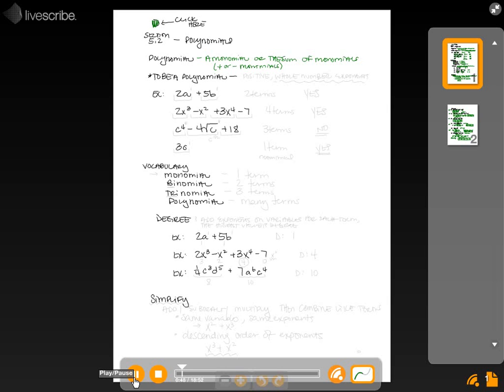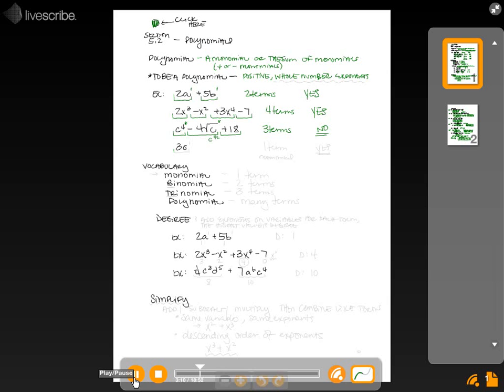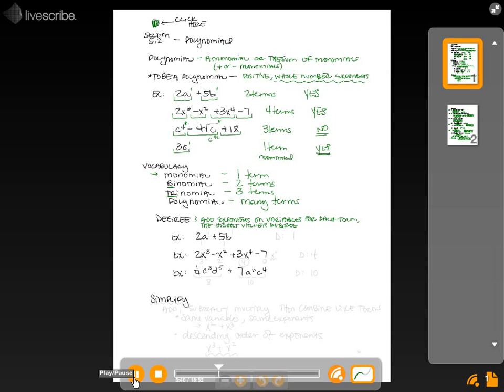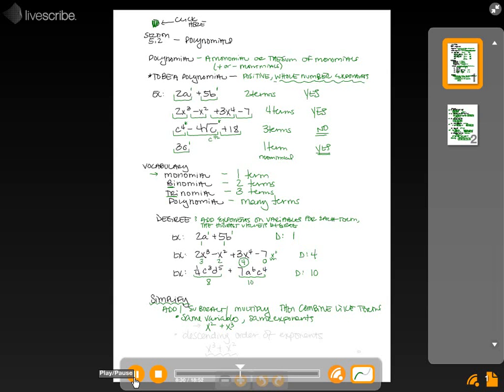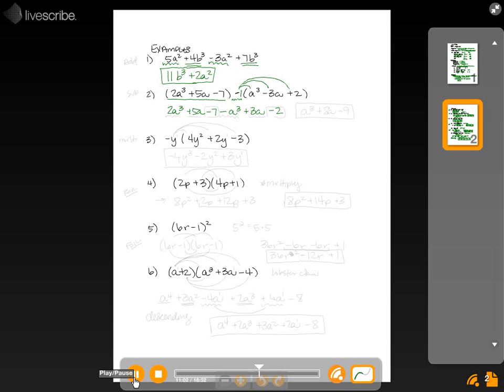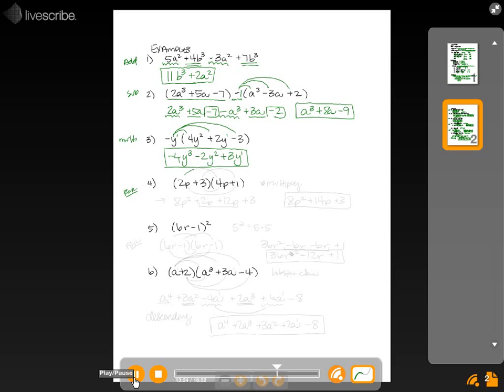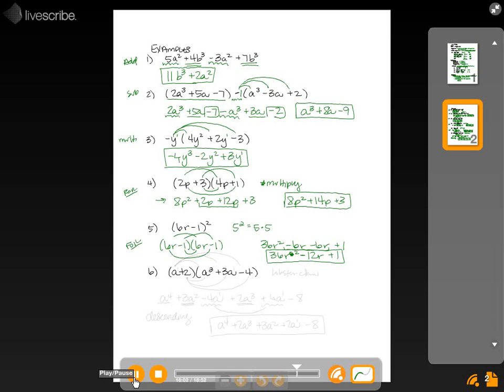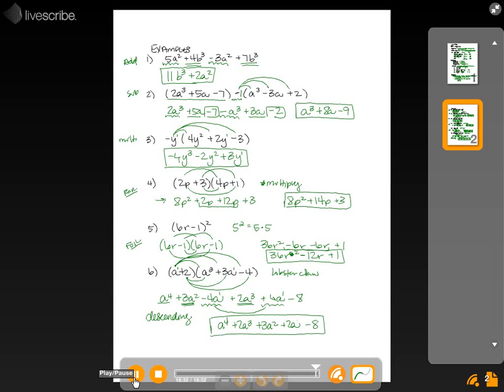Section 5.2 - Polynomials